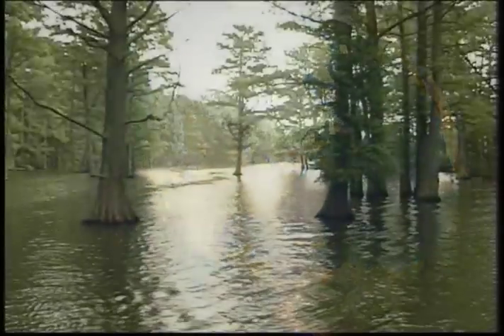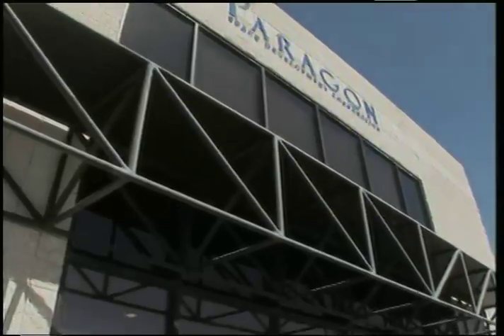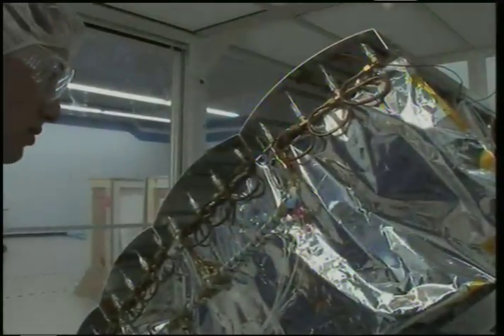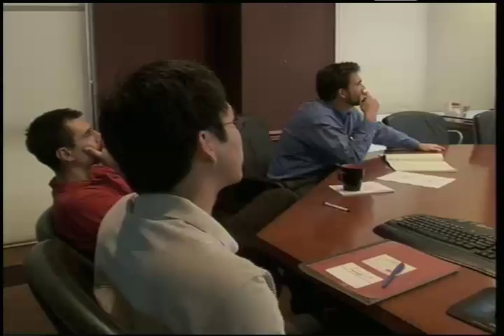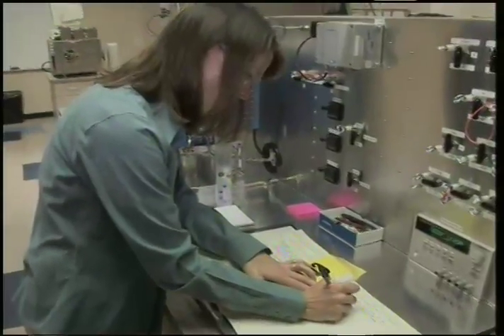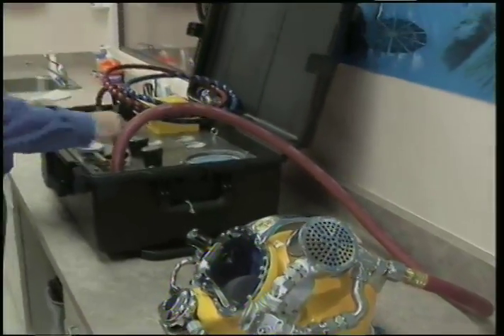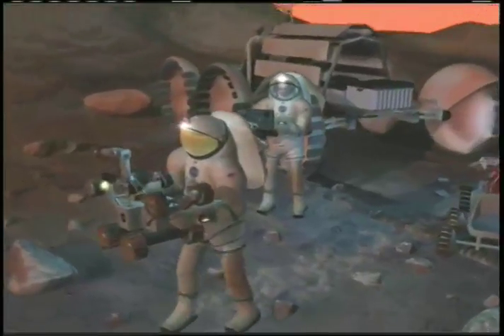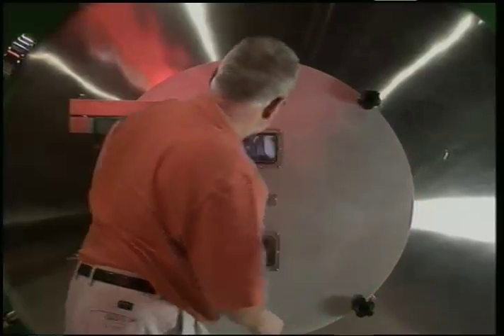Paragon Space Development Corp.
Paragon is a leader in thermal control and life support in extreme environments. With more experience designing human-rated spacecraft than any other small business, their expertise extends from under water, to lower earth orbit, and beyond. Their integration of the biological and physical sciences with aerospace engineering is unique in the aerospace industry.